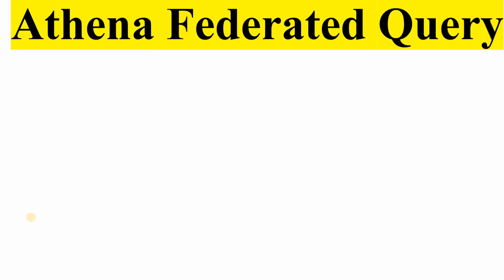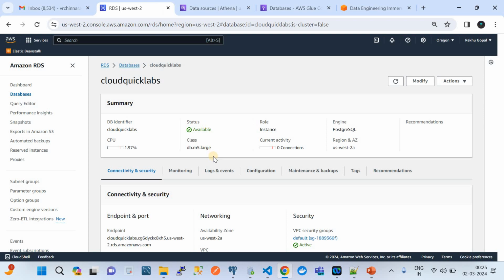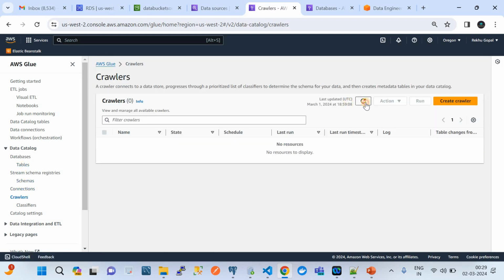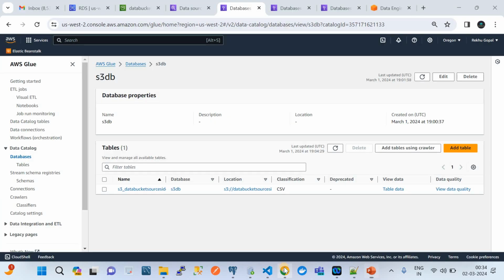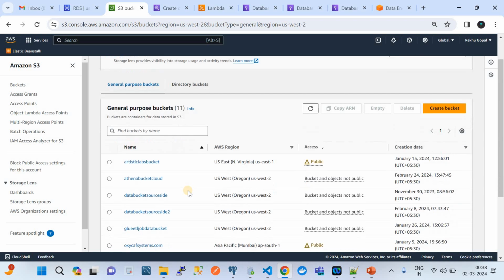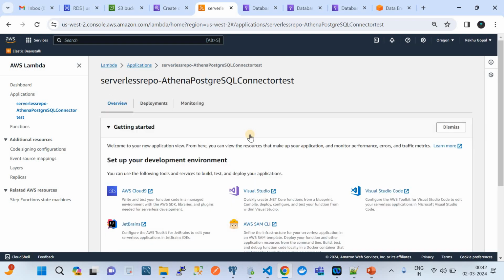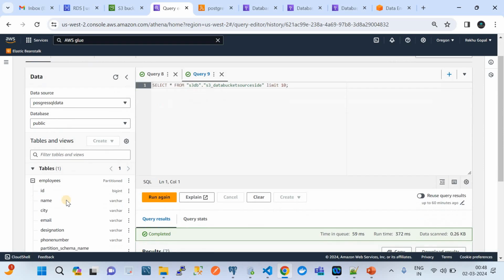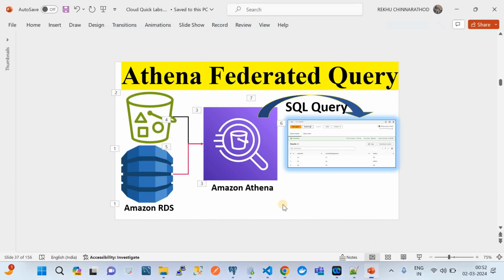Amazon Athena Federated query to execute SQL queries across AWS S3 and RDS PostgreSQL data sources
🚀 Unlocking the Power of Amazon Athena Federated Query

In this tutorial, we dive deep into the world of Amazon Athena Federated Query, showcasing how you can seamlessly execute SQL queries across multiple data sources, including AWS S3 and RDS PostgreSQL.

🔍 What You'll Learn:

Introduction to Amazon Athena Federated Query
Setting up AWS S3 and RDS PostgreSQL Data Sources
Configuring and Connecting Amazon Athena
Executing SQL Queries Across Multiple Data Sources
Optimizing Performance and Query Efficiency
💡 Why Use Amazon Athena Federated Query?
Amazon Athena Federated Query allows you to break down silos and access data across different storage systems without the need for complex ETL processes. Whether your data resides in Amazon S3 or RDS PostgreSQL, this powerful feature enables you to consolidate and analyze information effortlessly.

🛠️ Hands-On Demonstration:
Follow along with our step-by-step demonstration as we illustrate how to set up federated queries, execute SQL commands, and gain valuable insights from your diverse data landscape.

👩‍💻 Who Should Watch:

Data Engineers and Analysts
AWS Enthusiasts
Database Administrators
Anyone Looking to Optimize Data Querying Across AWS Services
🎓 Prerequisites:
To make the most of this tutorial, a basic understanding of AWS services, SQL, and database concepts is recommended.

📚 Resources Mentioned:

Amazon Athena Documentation
AWS S3 Setup Guide
RDS PostgreSQL Documentation

🔗 Helpful Links:

Explore More AWS Tutorials
🚀 Ready to supercharge your data analysis with Amazon Athena Federated Query? Let's get started!